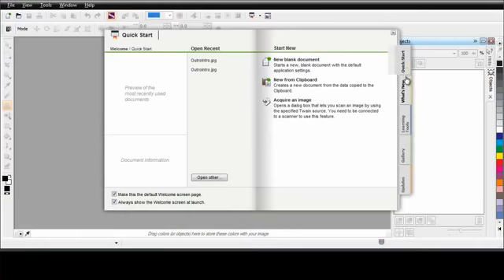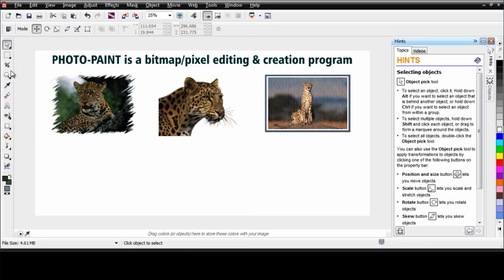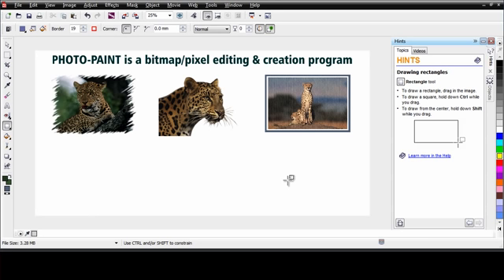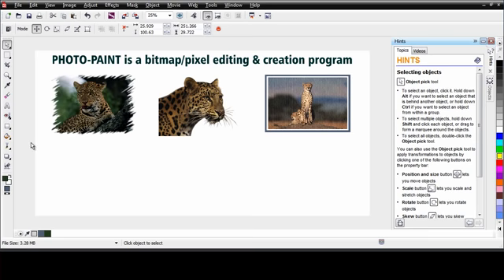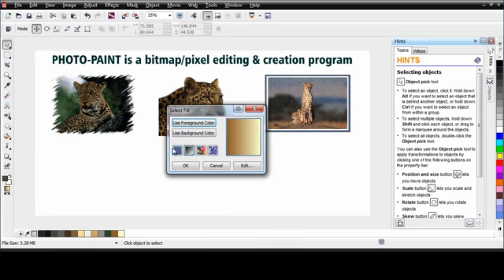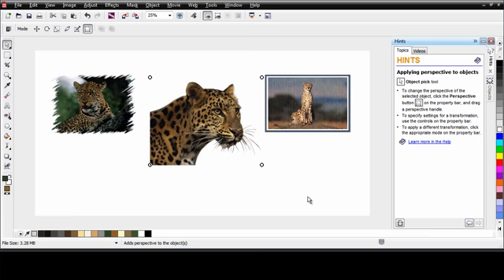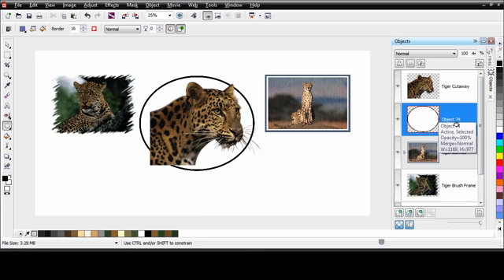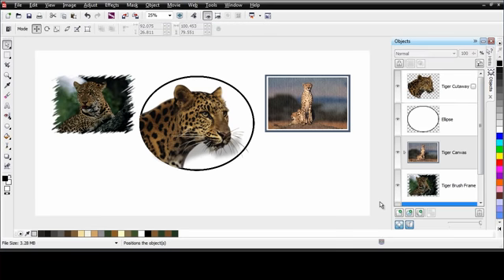05 Corel PHOTO PAINT X6 Basics